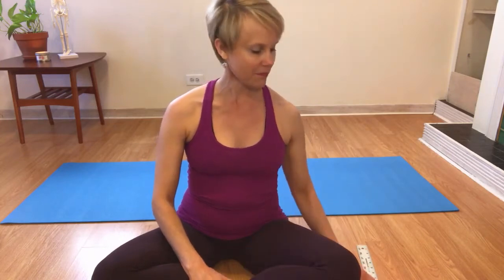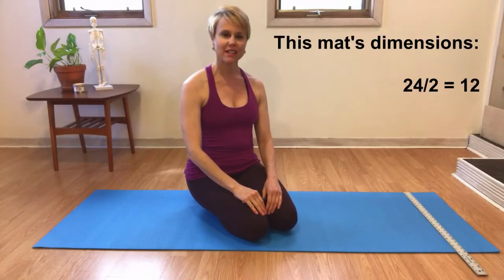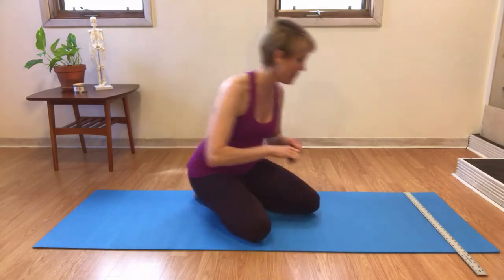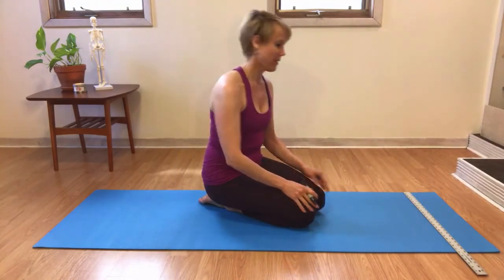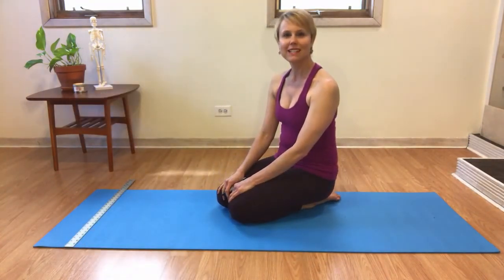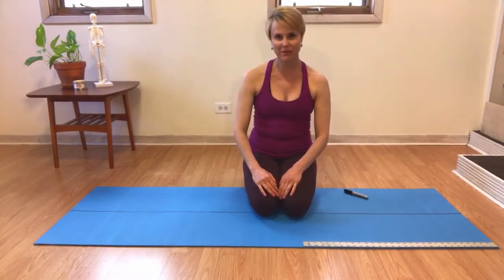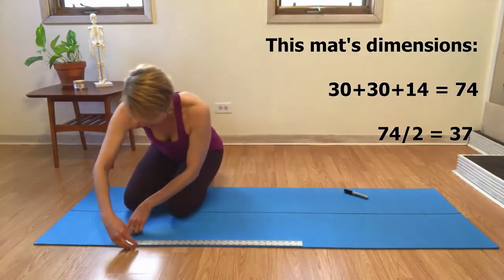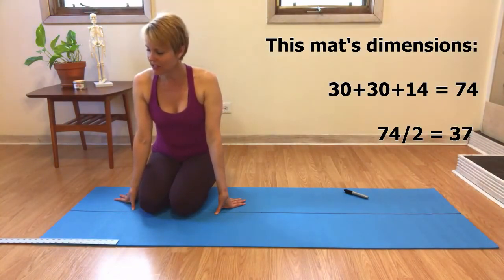How to Make an Alignment Mat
Learn how to make your own alignment mat!  An alignment mat is a useful tool for people with scoliosis 💚, a spinal fusion 💚, or anyone who wants to increase their awareness of naturally occurring asymmetries.  The lines on the mat help inform us as to where our body is in space.  You can use an alignment mat for yoga, Pilates, or any other physical activity that uses a mat.  For today’s project you will need a mat, a permanent maker, and a straight edge and/or ruler.

Inspiring health and happiness!